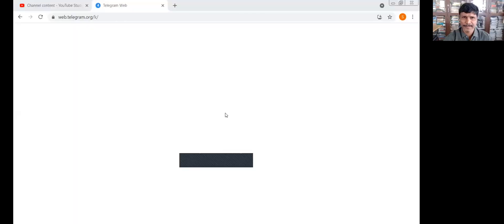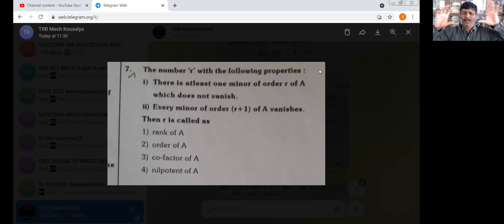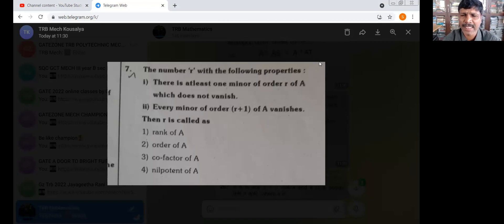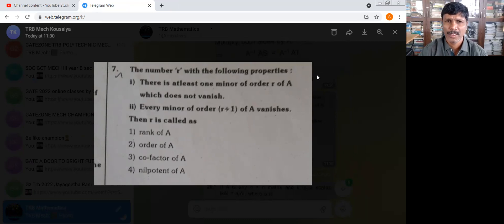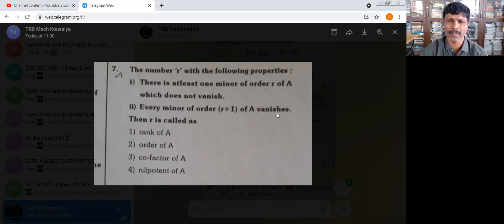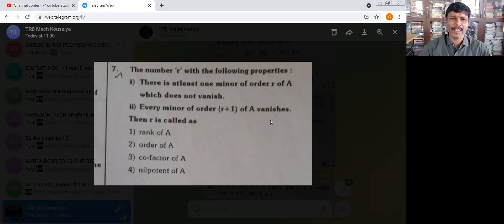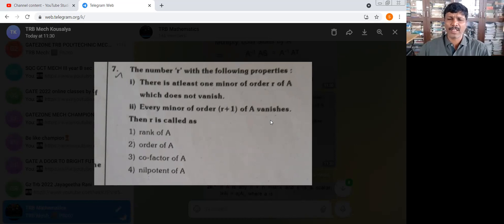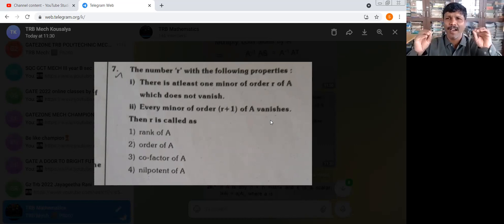M LECTURE 7 - RANK OF MATRIX - MATHEMATICS PREPARATION - GATE 2022 - TRB POLYTECHNIC LECTURER EXAM